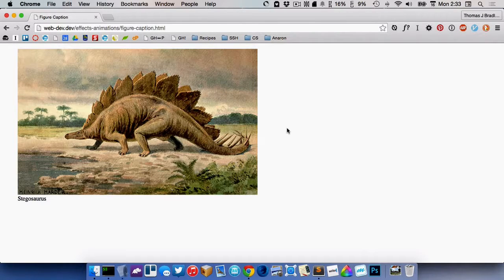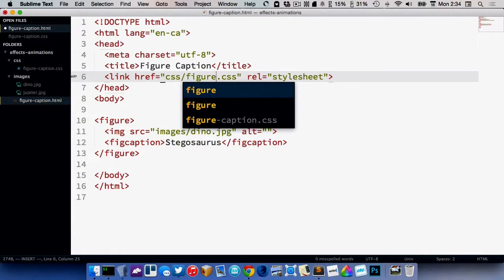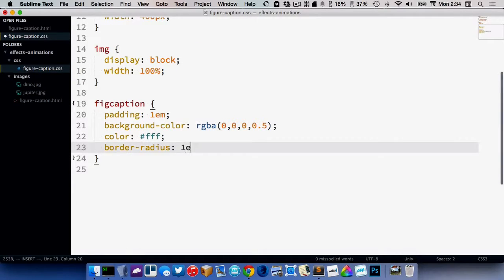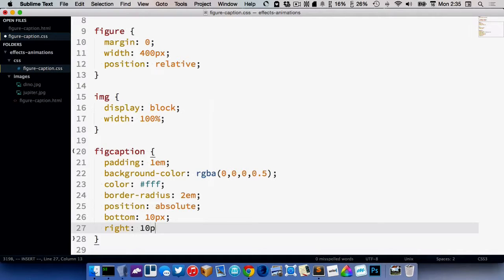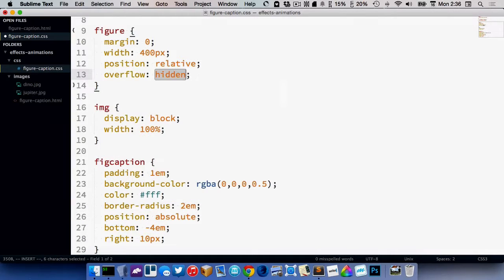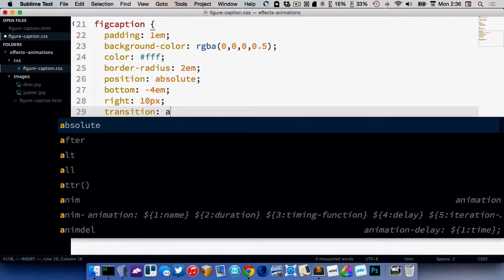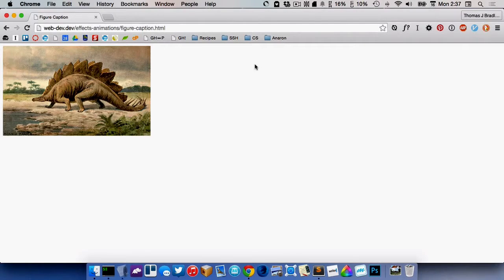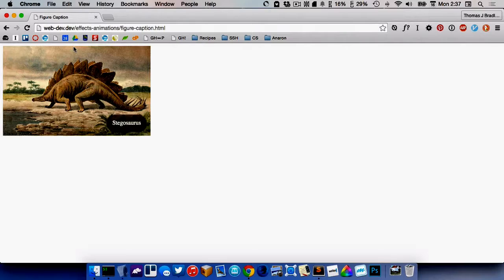CSS image Hover effect part 2- Css Tutorial - Pure Css3 Hover Effect - Plz SUBSCRIBE Us